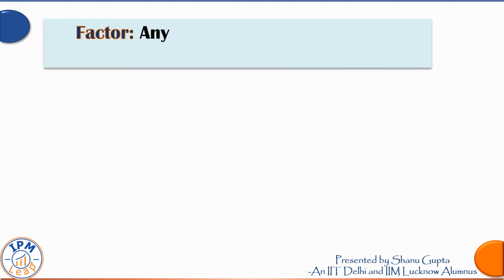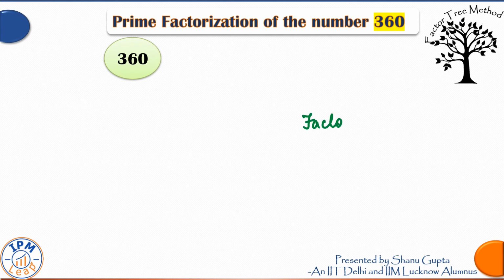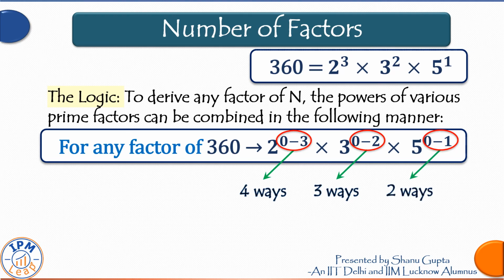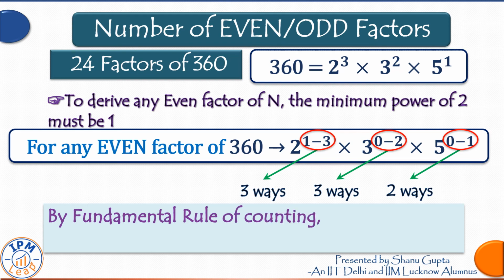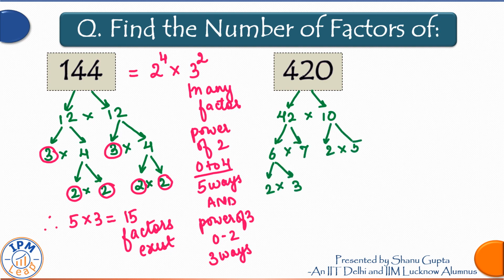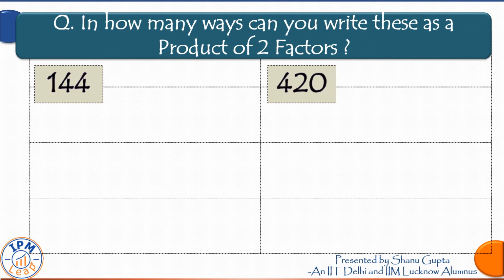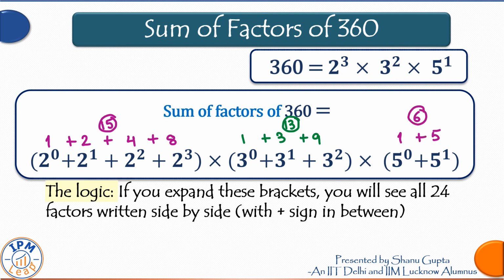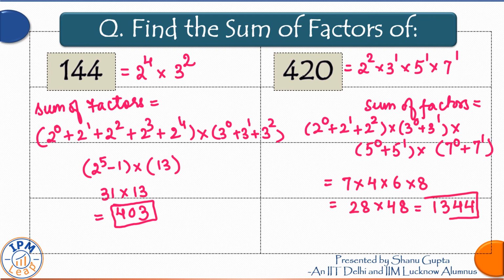All about FACTORS of a given Number | Quantitative Aptitude lesson on Number Systems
Do you find the textbook formulas for these areas confusing? Learn the simple logic behind these formulas in this video lesson on ‘Factors’ and you might never need to use any formula again.
Covered are the following topics for example Numbers: 360, 144, and 420.
1. Number of Factors
    # of Even and Odd Factors
2. Number of ways of writing N as a product of two numbers
3. Sum of Factors